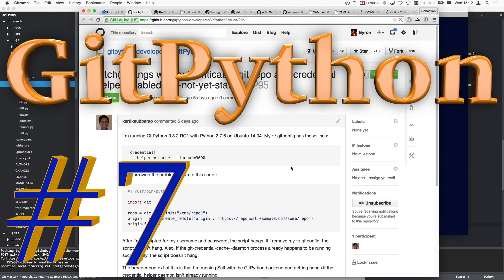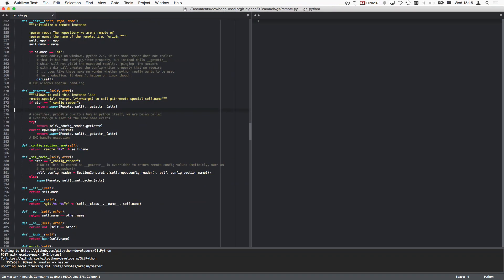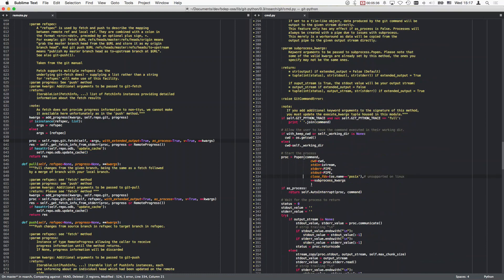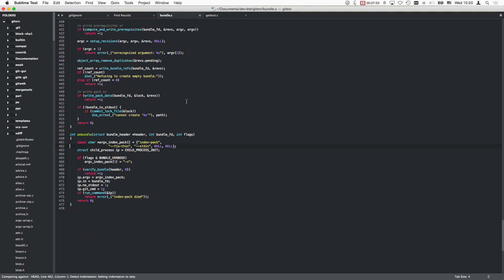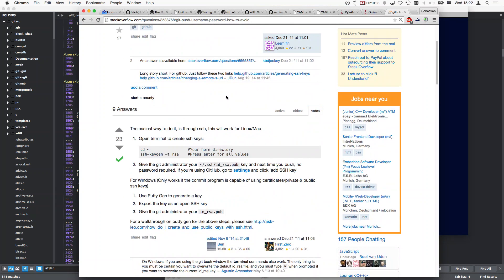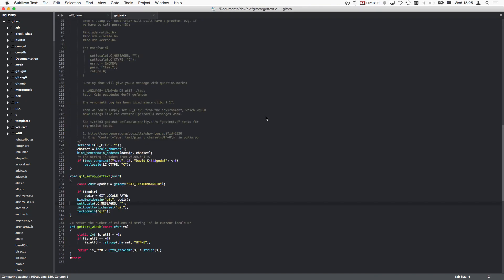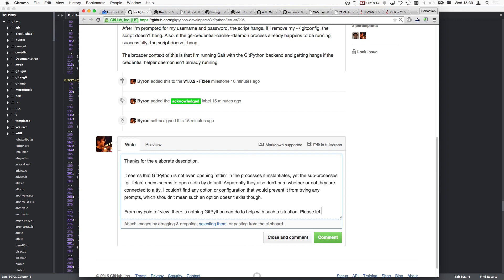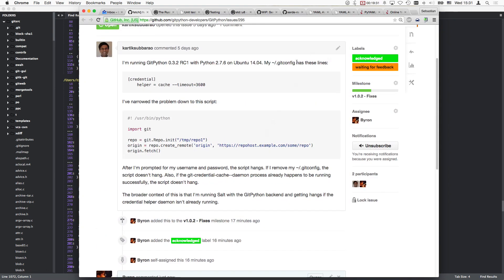GitPython #7 [issue 295 - research how to prevent password prompts]